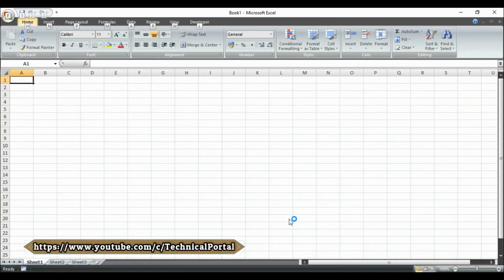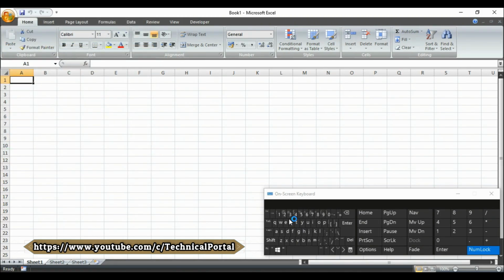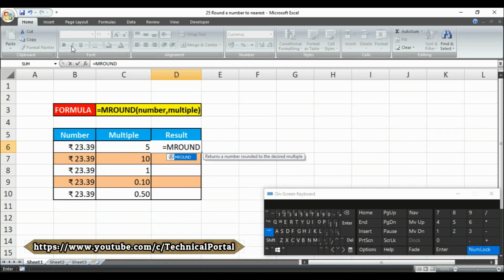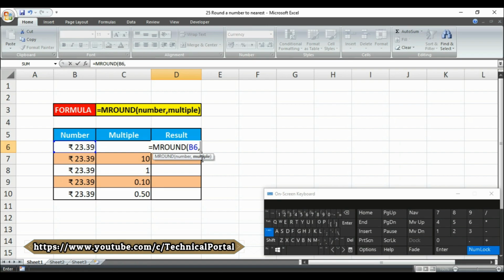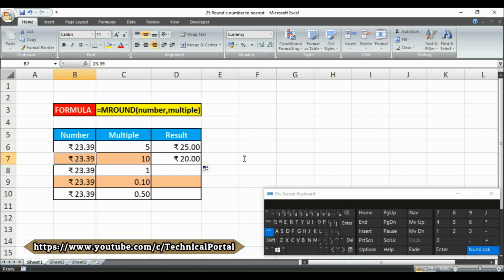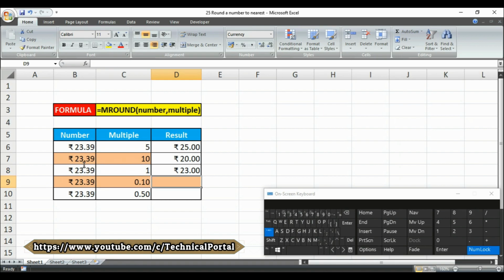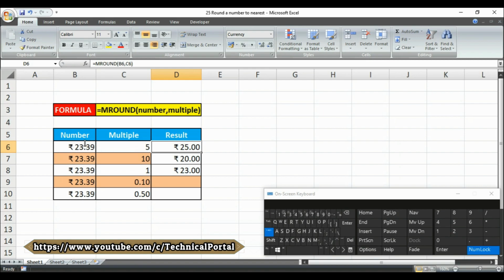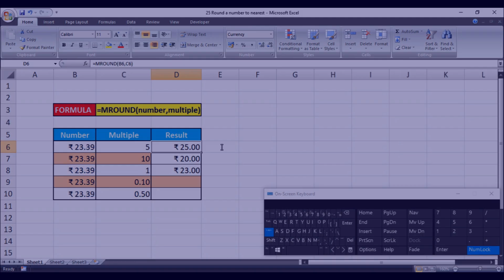How to Round a number to specified nearest multiple |Excel MROUND Function| Part-1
Hello Friends..

Here is my new video about How to Round a number to specified nearest multiple |Excel MROUND Function|..

"COUNTIF" Formula Trick : How To Use COUNTIF Formula: Advance MS Excel